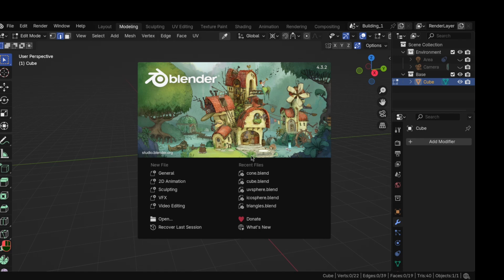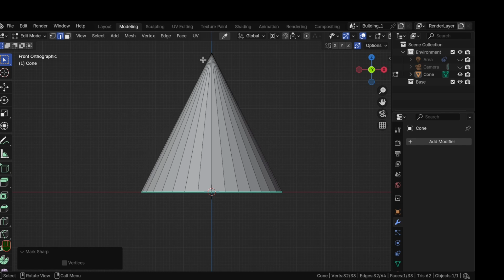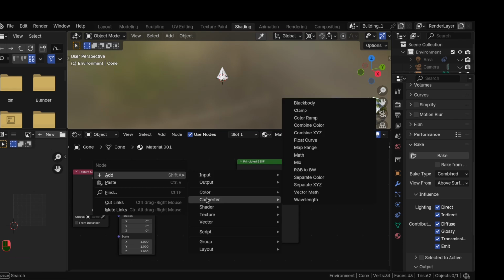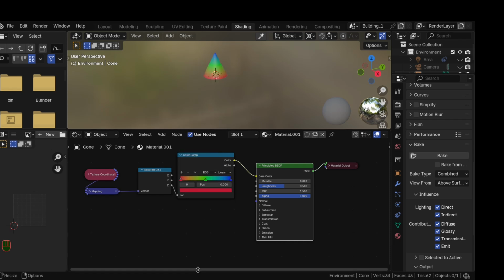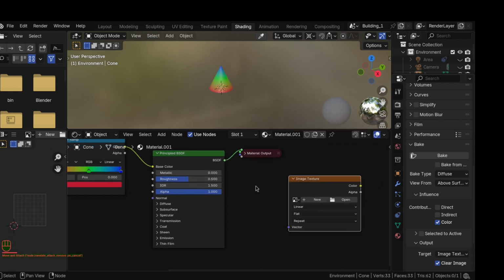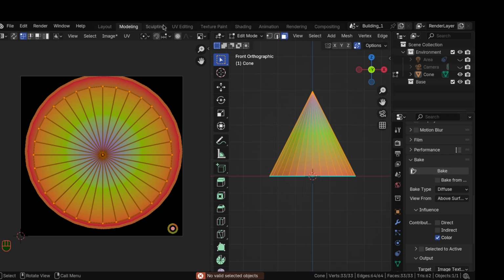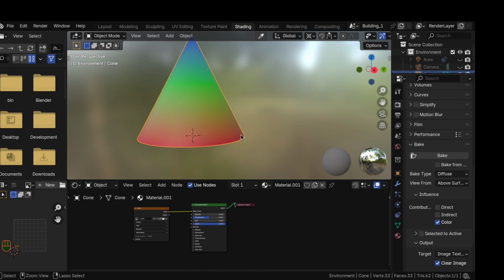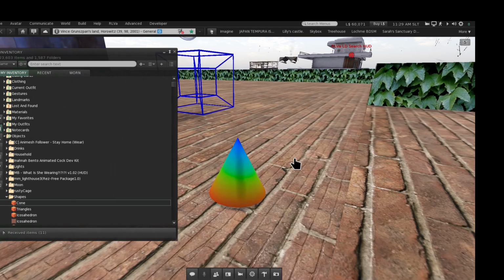#0145 Blender create procedural texture and upload to Second Life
0:00 Intro
0:44 Create cone
1:10 Move and edit size
1:40 Mark the base sharp
2:15 UV edit clean up the unwrap
3:05 Create image
3:28 Shade editor
4:55 Setup a color ramp node
10:43 Re-structure shader nodes
11:30 Pack data that deson't seem to be necessary
12:00 Export as colada
12:18 To Second LIfe
13:30 Rez the cone in Second Life
14:18 Wrap

A rehash of an old video using the latest Blender and showing how to upload to SL in one step.